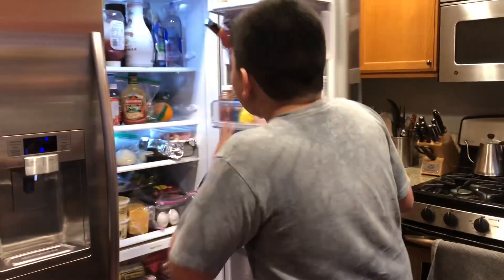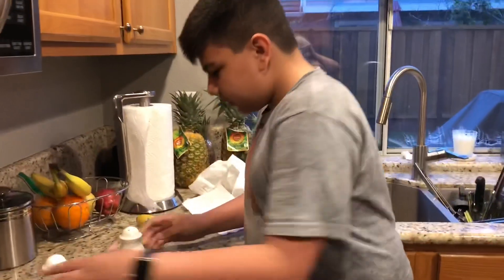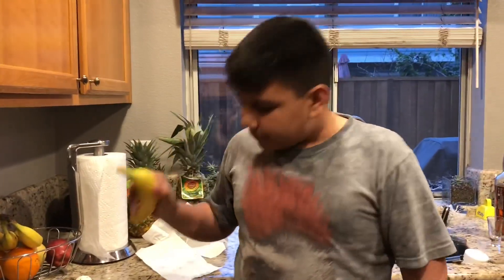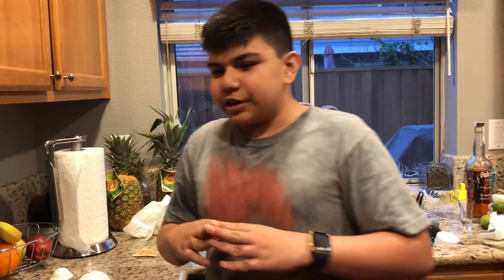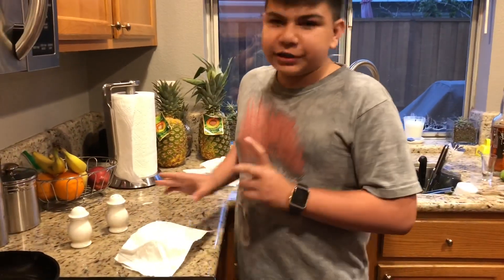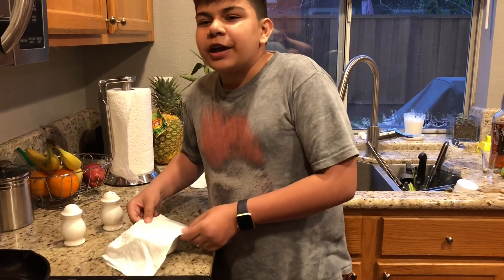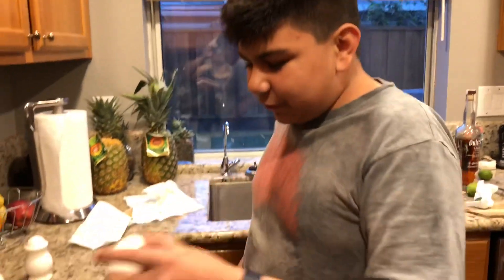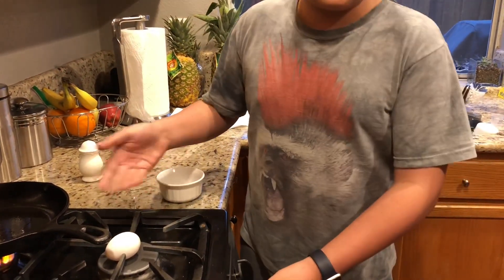How to fry an egg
Gore Den Ram Say needs to make an egg without any eggs